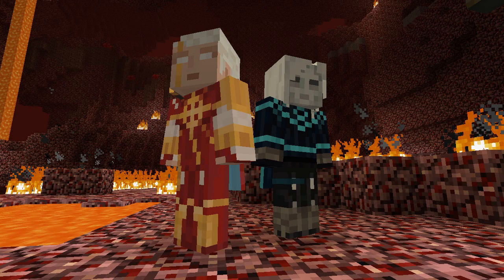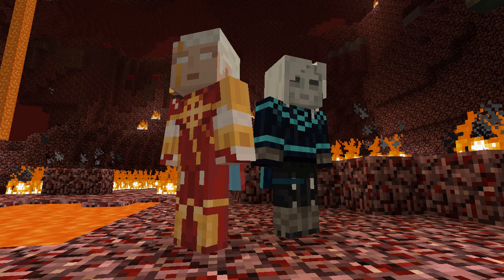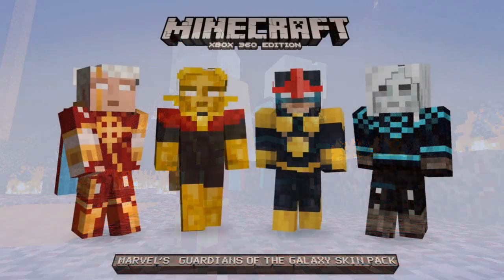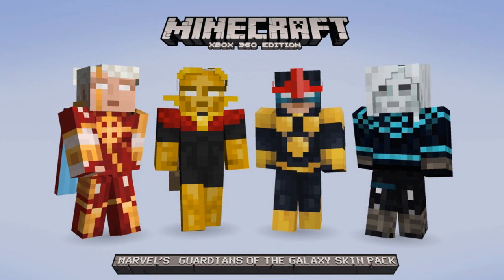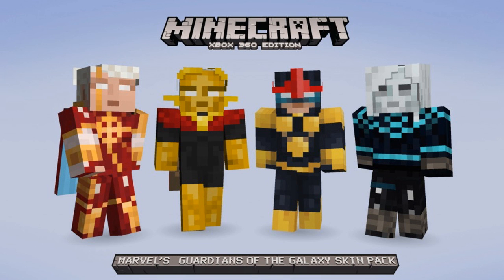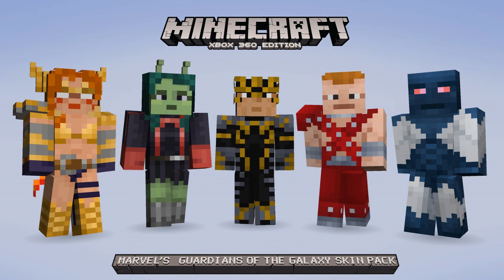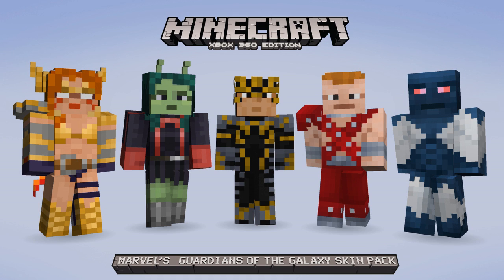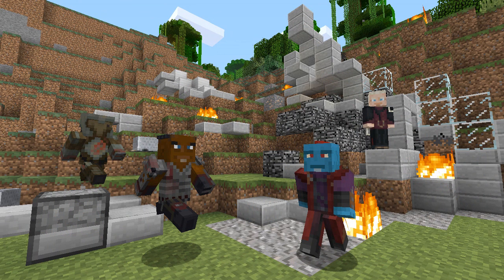Minecraft (Xbox 360) - GUARDIANS OF THE GALAXY - SKIN PACK! - RELEASE